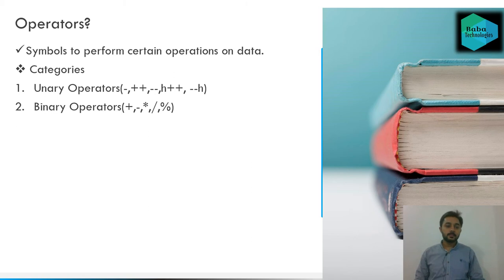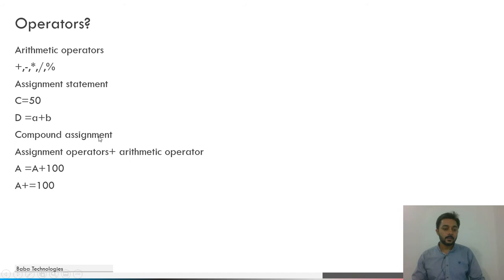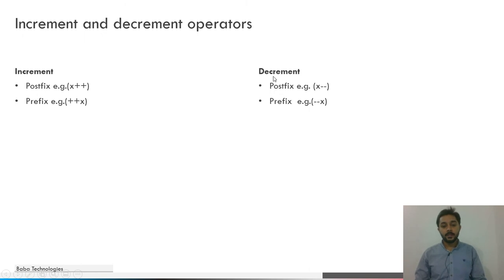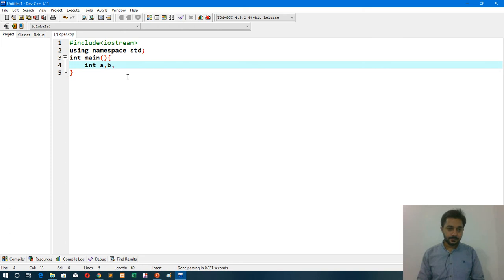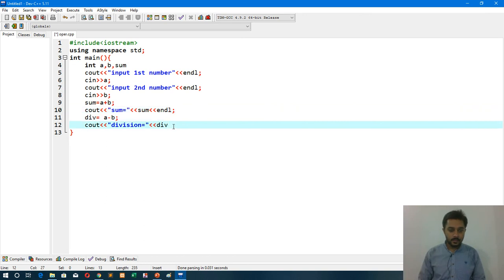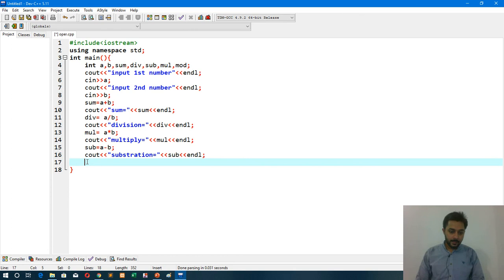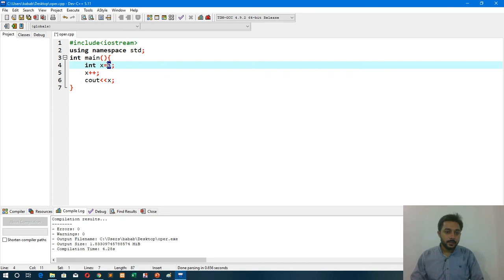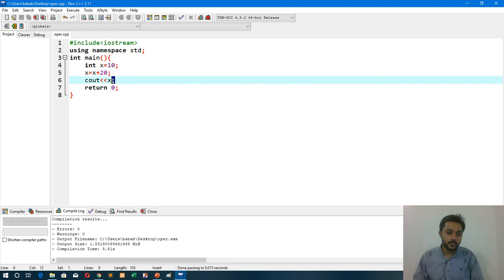Operators in C++ with practical examples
In this video you will learn about the Operators using in C++ with examples.
So, your theoretical and practical concepts will be polished.